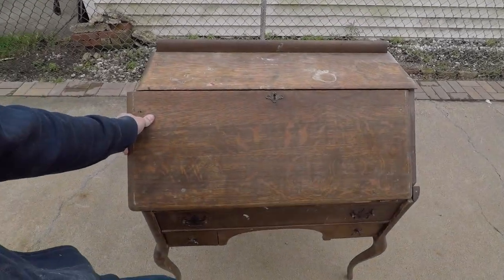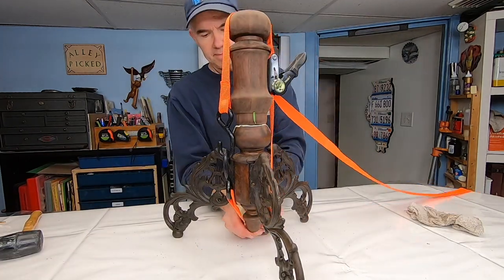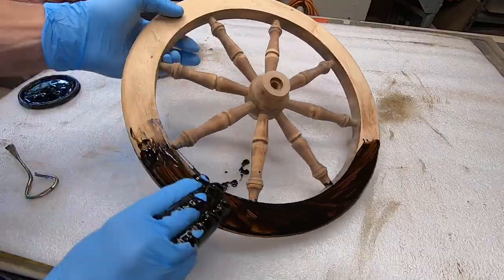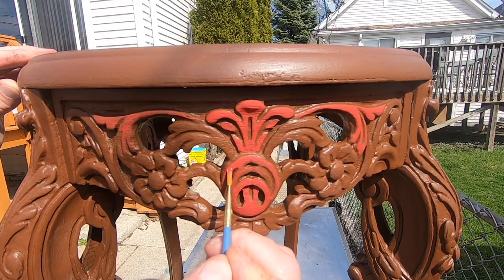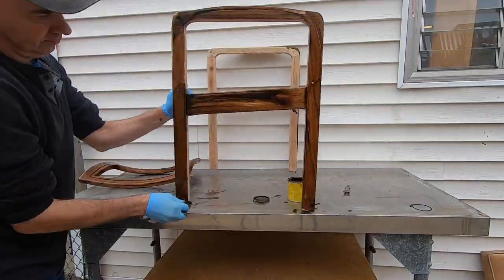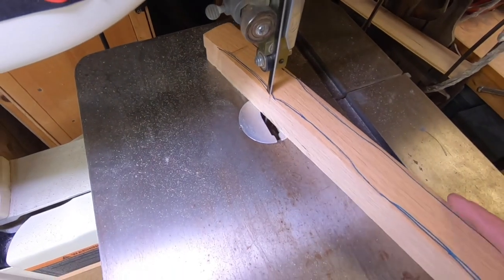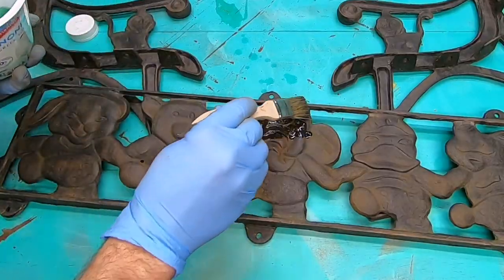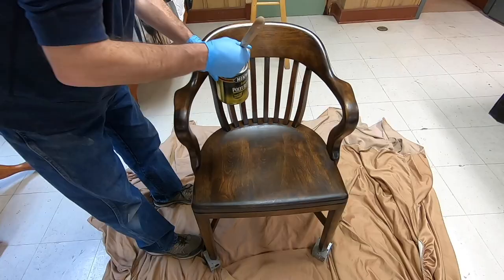13 Amazing Restoration Projects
In this video you will see the short versions of my last 13 restoration projects/videos. Including an Antique Desk, piano stool, asbestos sad iron, teacart, outdoor bench, end table, bird bath, wicker chair, coffee grinder light, hammer, dresser valet, toddler bench, and a bankers chair.